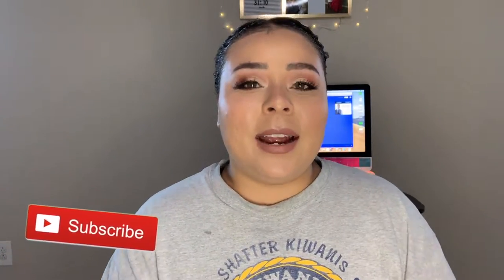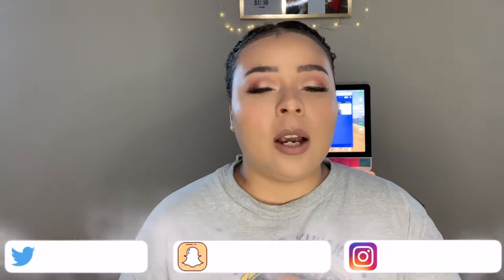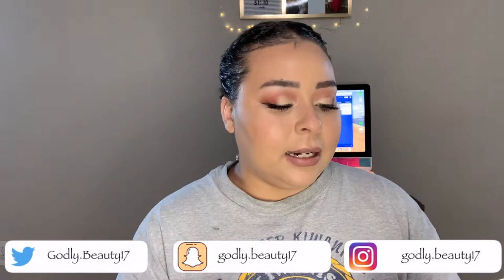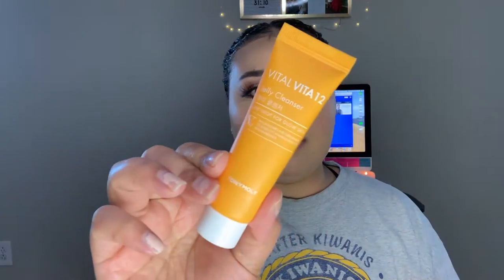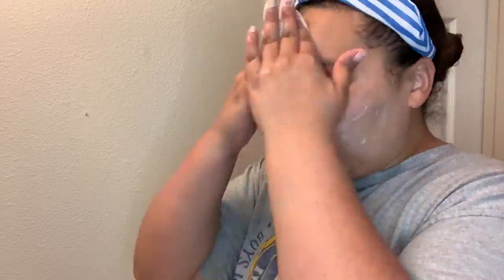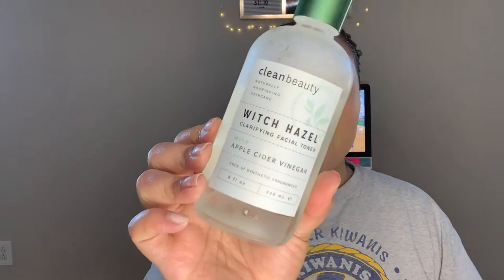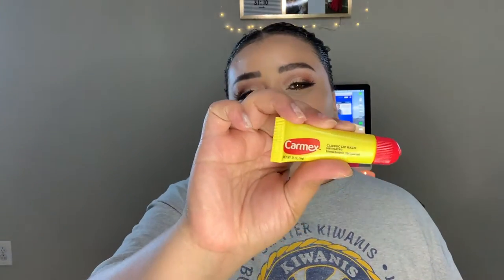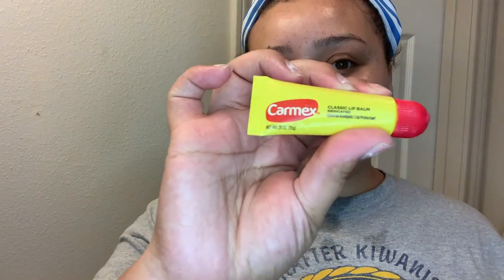My Morning Skincare Routine | 2019